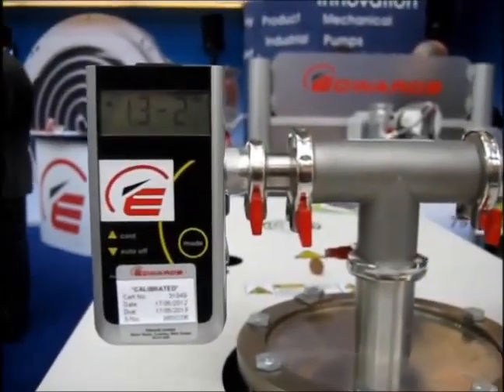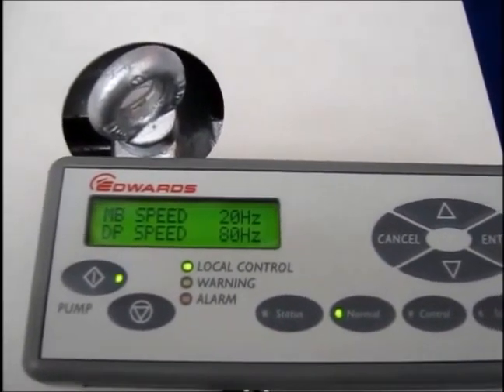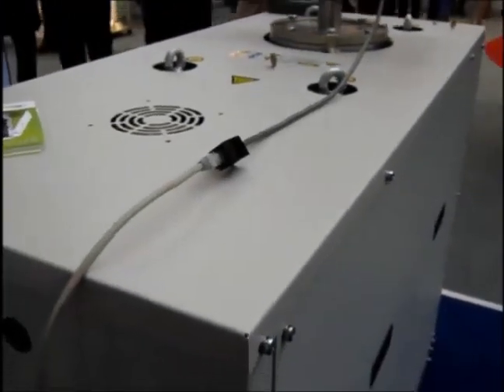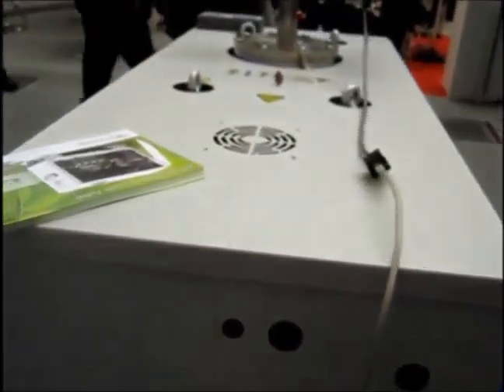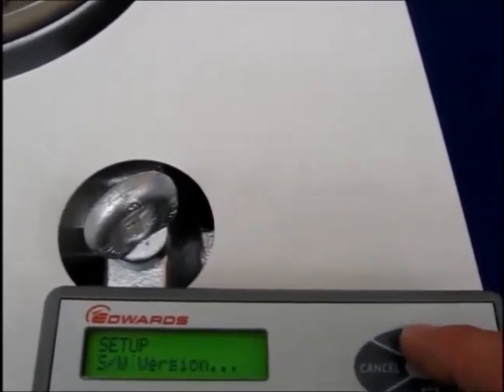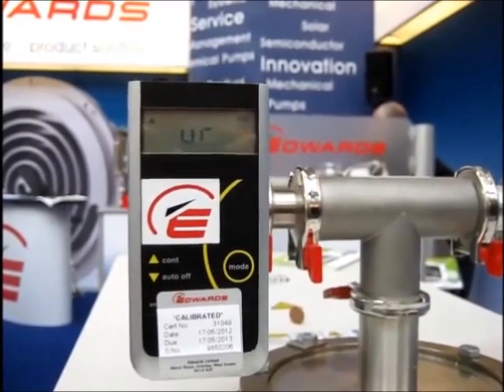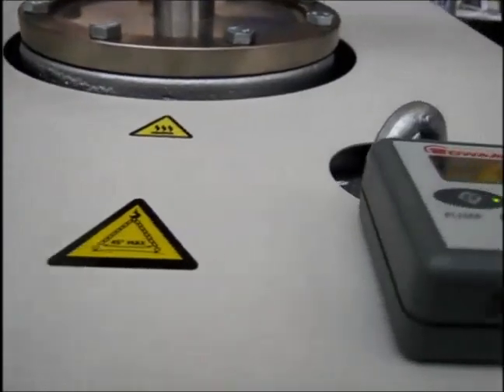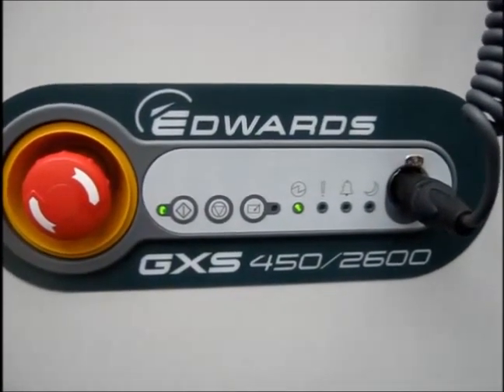GXS Achema 2012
Take a look at the GXS dry screw vacuum pump in action at Achema 2012